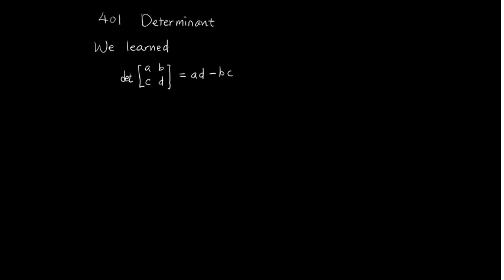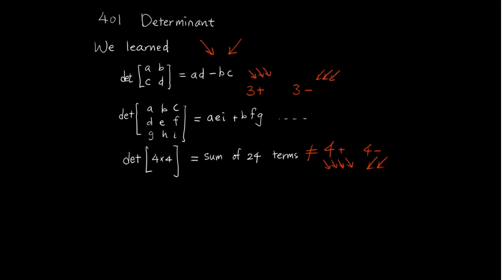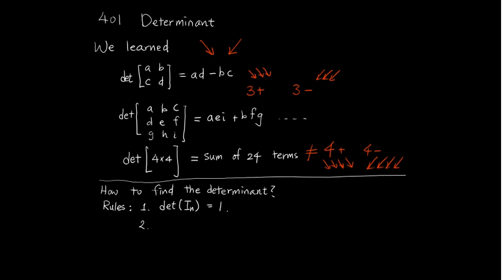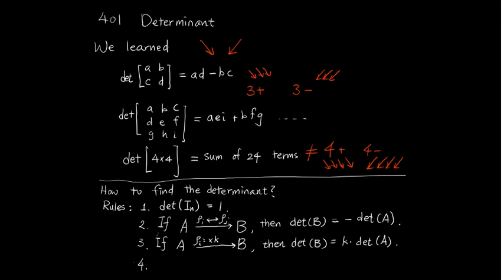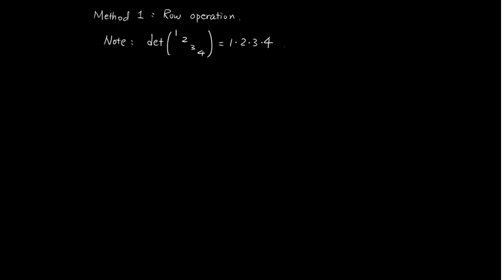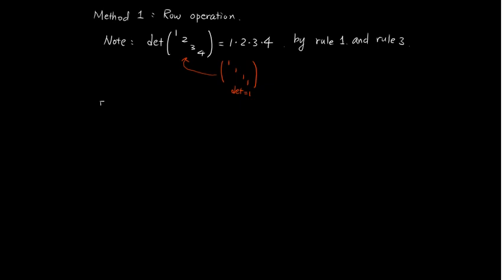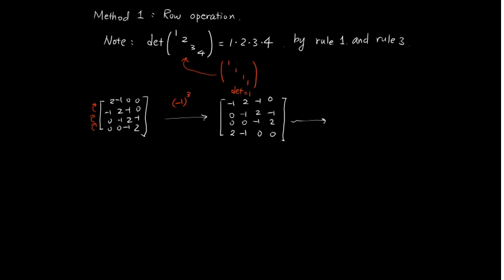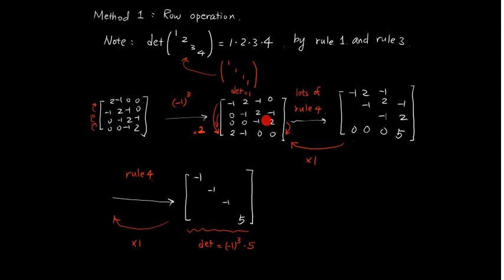0215 la determinant for small matrices